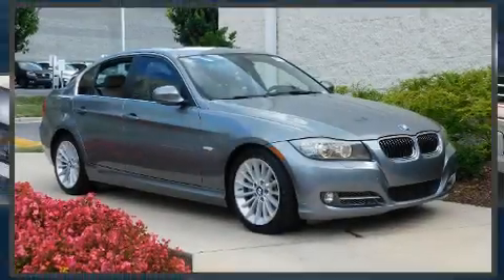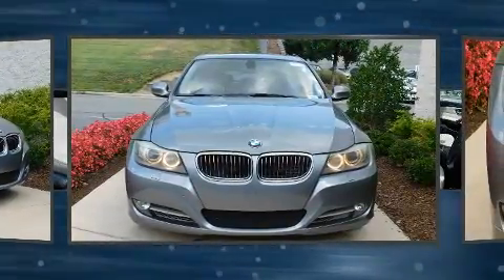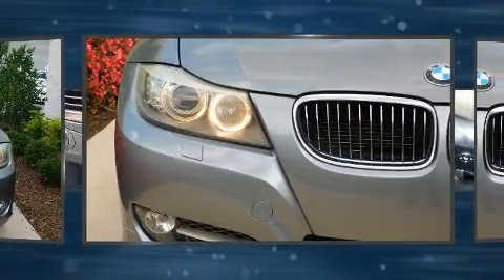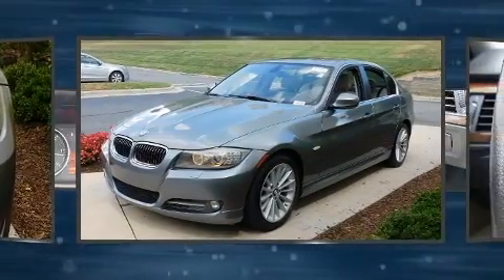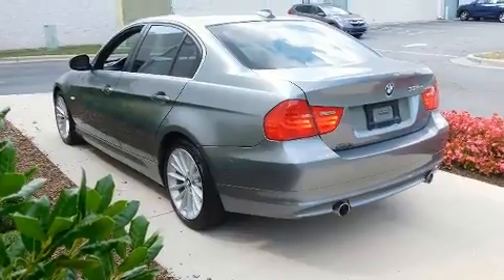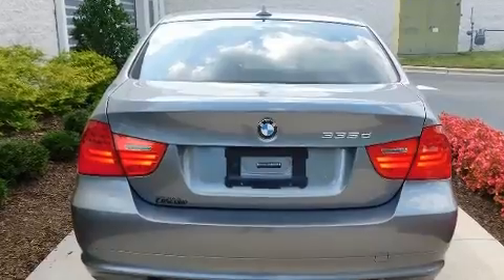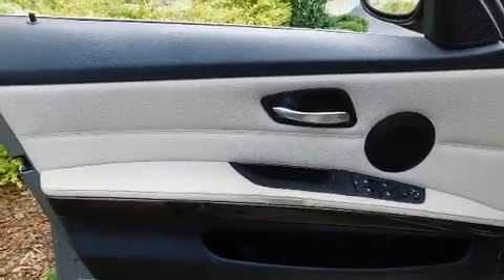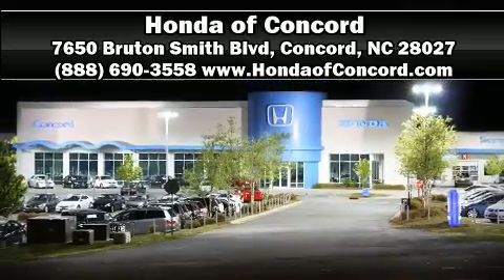2011 BMW 3 Series 335d in Concord, NC 28027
You can expect a lot from the 2011 BMW 3-Series. This 4 door, 5 passenger sedan is still under 75,000 miles! It features an automatic transmission, rear-wheel drive, and a 3 liter 6 cylinder engine. Turbocharger technology provides forced air induction, enhancing performance while preserving fuel economy. The following features are included: a tachometer, variably intermittent wipers, a trip computer, front and rear air conditioning, power door mirrors, cruise control, and power windows. With high intensity discharge headlights illuminating your path, you'll always appreciate maximum visibility. For drivers who enjoy the natural environment, a power moon roof allows an infusion of fresh air. Audio features include a CD player with MP3 capability, steering wheel mounted audio controls, and 8 speakers, providing excellent sound throughout the cabin. BMW also prioritized safety and security with features such as: head curtain airbags, front side impact airbags, traction control, brake assist, anti-whiplash front head restraints, ignition disabling, and 4 wheel disc brakes with ABS. For added security, dynamic Stability Control supplements the drivetrain. A Carfax history report provides you peace of mind by detailing information related to past owners and service records. We pride ourselves in consistently exceeding our customer's expectations. Stop by our dealership or give us a call for more information.